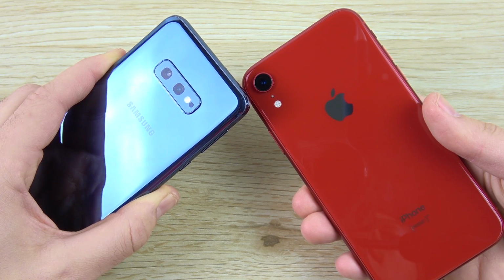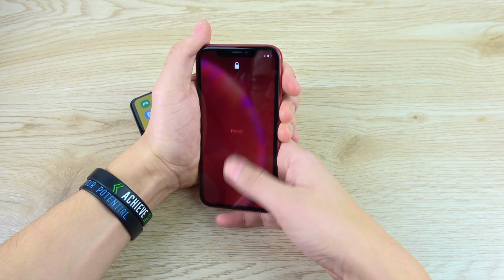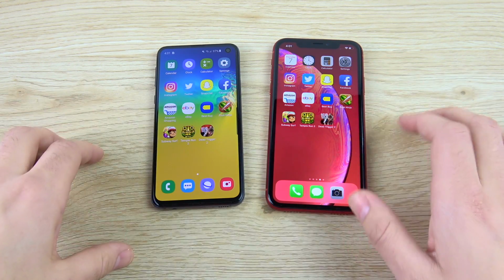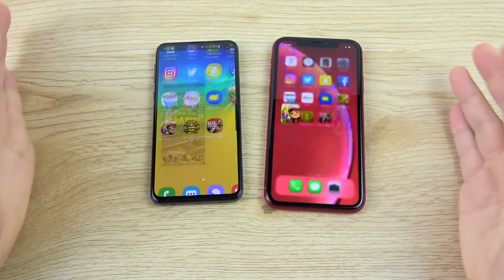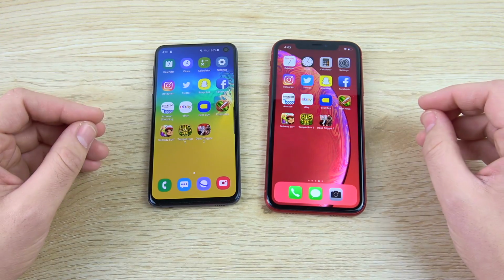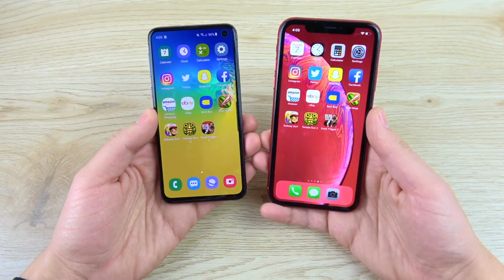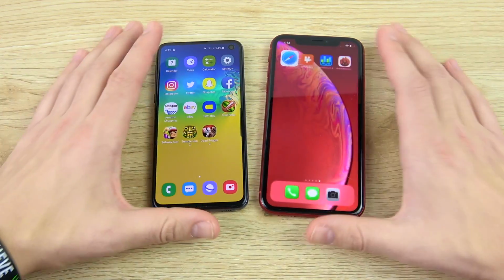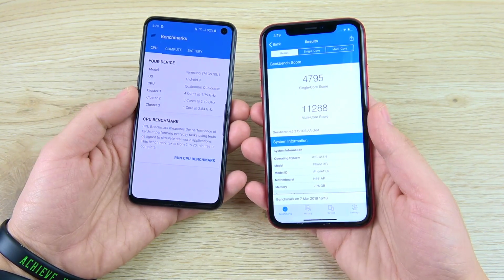Galaxy S10e vs iPhone XR Speed Test!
Galaxy S10e vs iPhone XR Speed Test! Hello all and welcome to this speed test comparison between the Samsung Galaxy S10e and Apple iPhone XR! In this video we will put both phones through a series of tests to help you discover which one is going to be the better option for you! The Galaxy S10e is rocking the snapdragon 855 and 6GB of ram and the Apple iPhone XR is rocking an Apple A12 Bionic chip with 3GB of ram! If you have one of these phones or the other please consider sharing your experience with the community down below in the comment section of this video! Any further questions, comments, concerns, feedback, suggestions, please be sure to go ahead and post that down below in the comment section of this video.